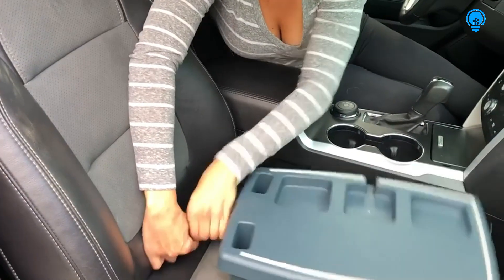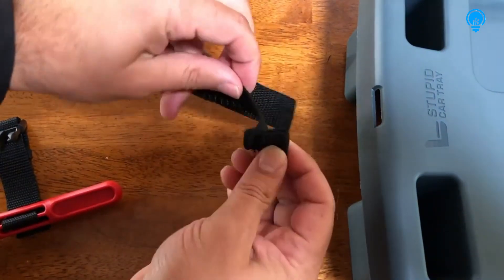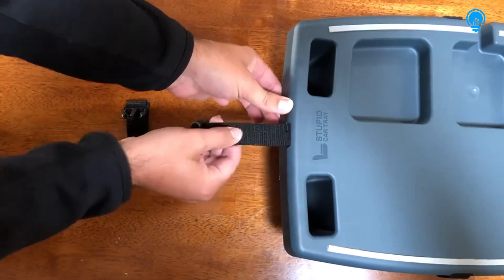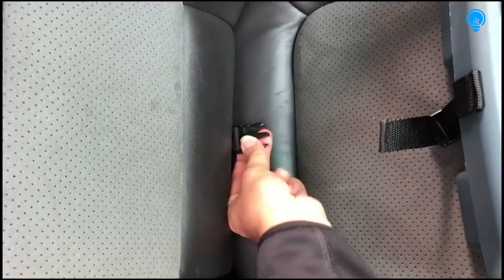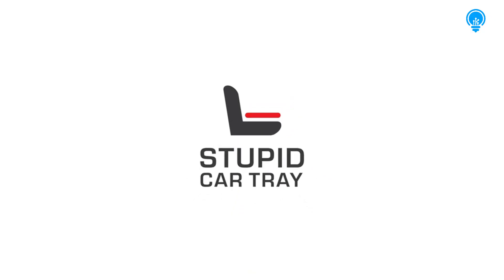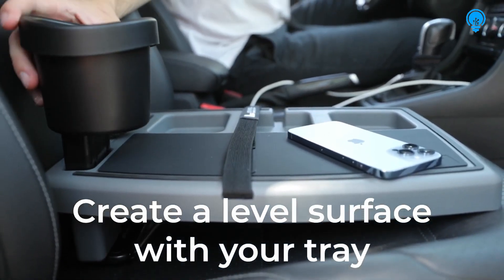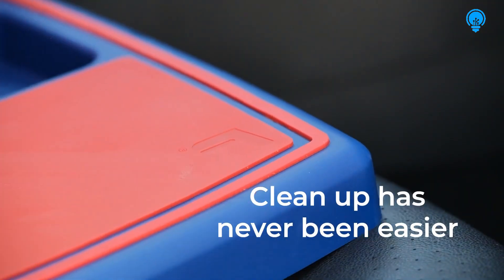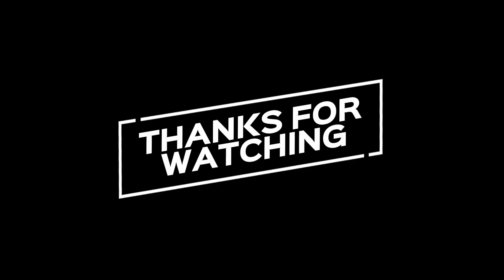Stupid Car Tray Reviews (2025) - Does It Worth Buying?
🛍️👀 Check Out Stupid Car Tray and Deals! 👀🛍️

Keep Your Car Clean & Organized.

A first of its kind 6-in-1 car accessory, the Stupid Car Tray creates a level workspace on your passenger seat to safely transport drinks, food, laptops and more!

Perfect for commuters, parents, delivery drivers, realtors and more!

📣 Our More Daily Life Useful Product Reviews 👀

📌 Related Keywords 📌